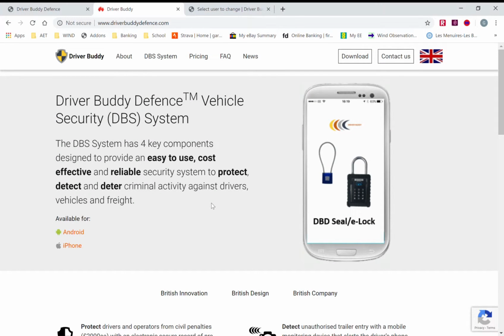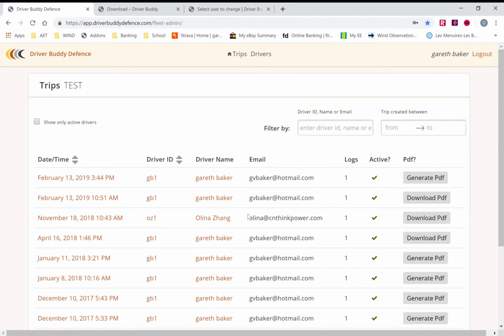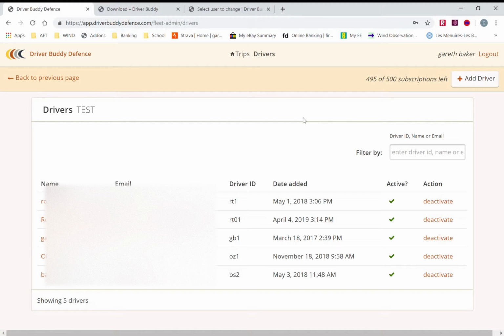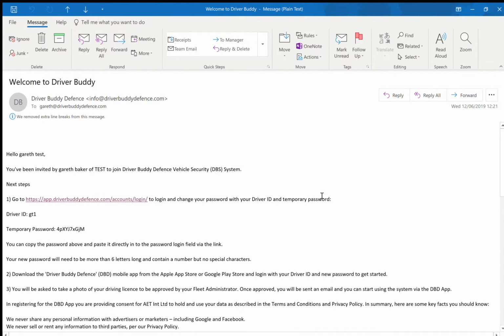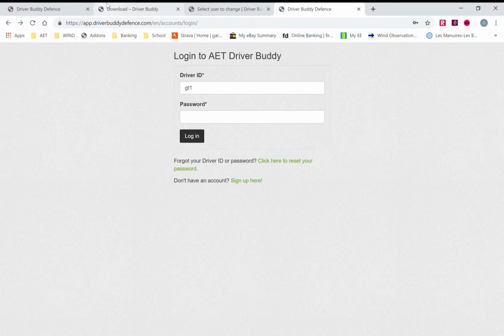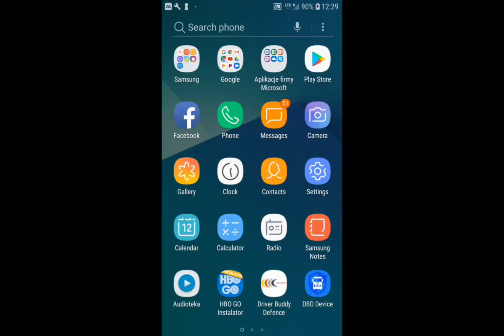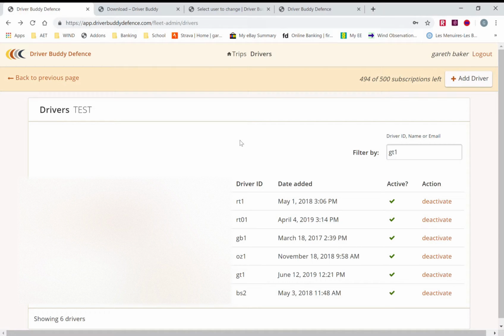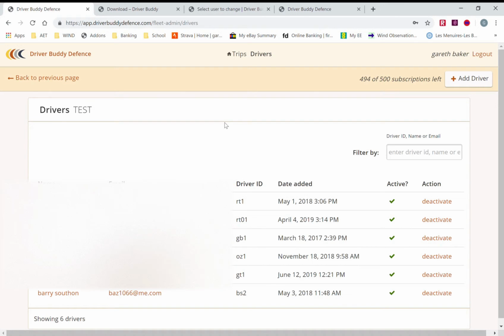DBS System Fleet Admin Portal How to add a new Driver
How to add a new driver to the Driver Buddy Defence Fleet Admin Portal so the driver can protect themselves from illegal immigration and civil penalty fines for clandestine entrants